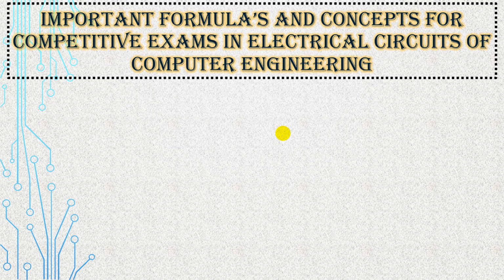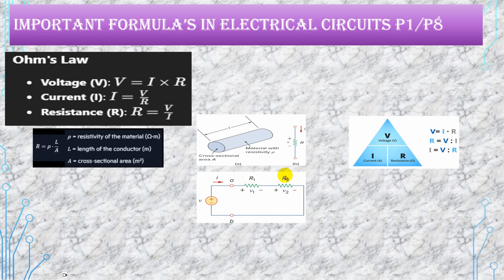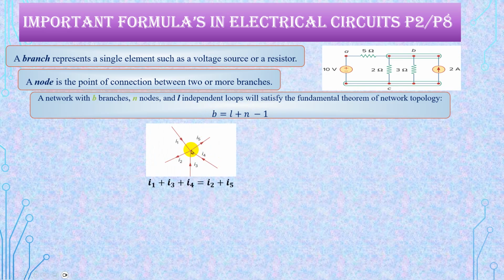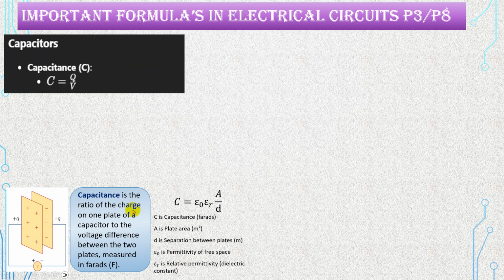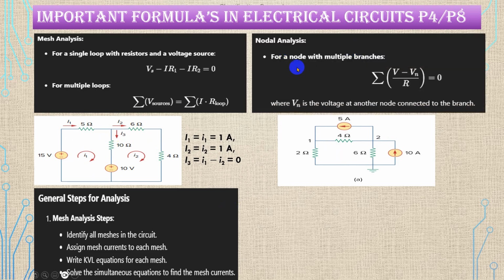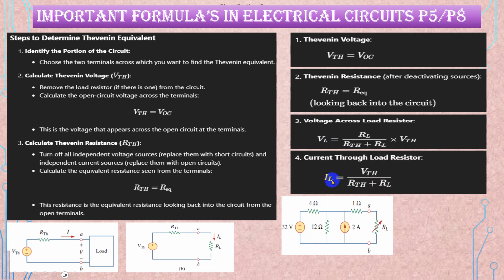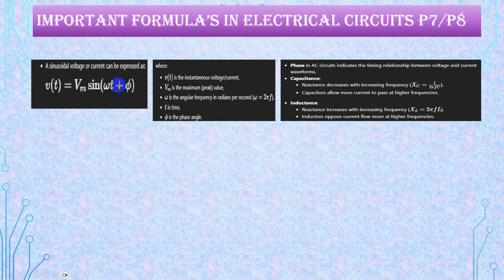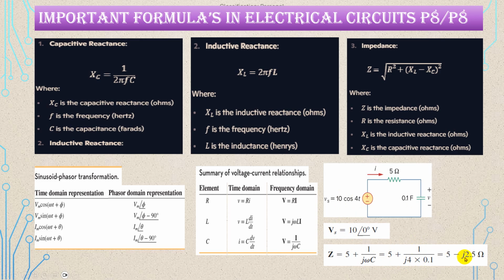Electrical Circuits Formulas and Concepts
By completing this Knowledge Unit (KU), students should be able to:
Define and represent basic circuit elements (resistors, inductors, capacitors).
Solve problems using Ohm’s law, including its power representations.
Analyze and design simple circuits containing R, L, and C elements.
Analyze basic electrical circuits using Ohm’s law, Kirchhoff’s laws, Thevenin’s theorem, Norton’s theorem.
Explain the difference between resistance and reactance, the meaning of phase, and the effect of frequency on capacitance and inductance.
Design and analyze simple resistive and RLC circuits using a circuit simulator.